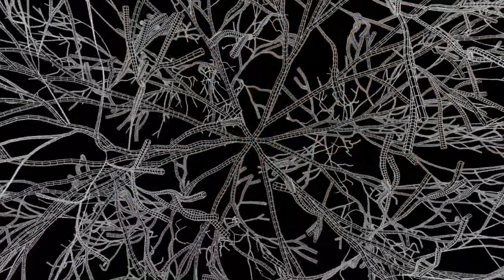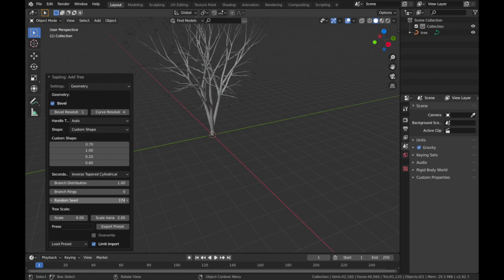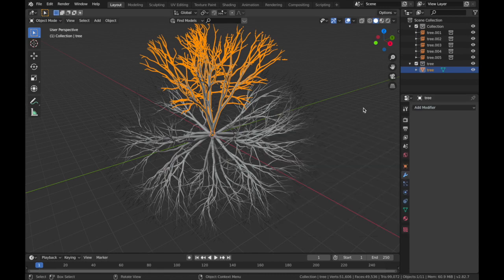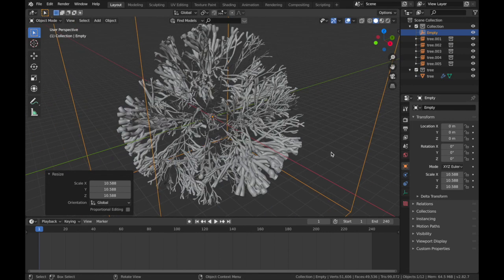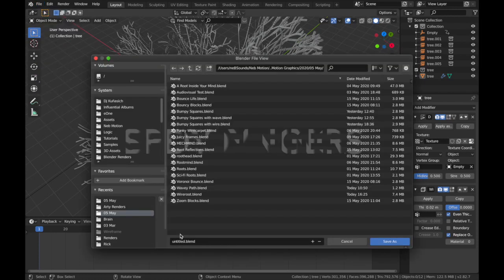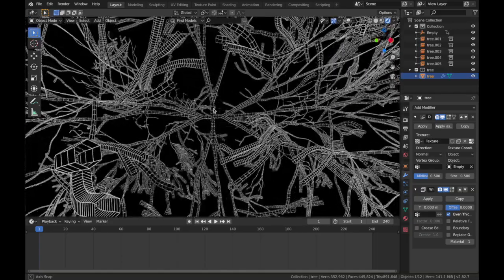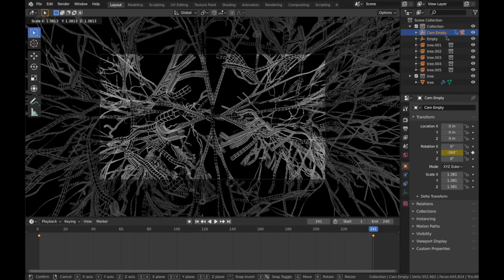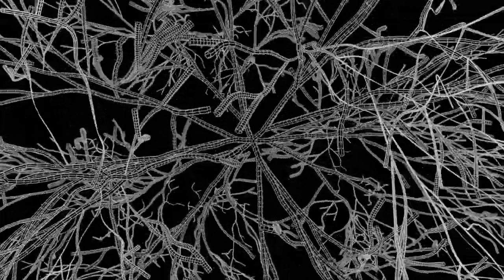Blender 2.82 - Recreate This Stylish Abstract Animation With ROOTS - Evee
In this 3D animation tutorial I will show you how to recreate this simple but stylish rooty abstract VJ Loop.

I will be showing some basic techniques using the sapling tree generator add-on, which you can then use for future animations, the goal is for you to experiment from what you’ve learnt rather than just copy. :)